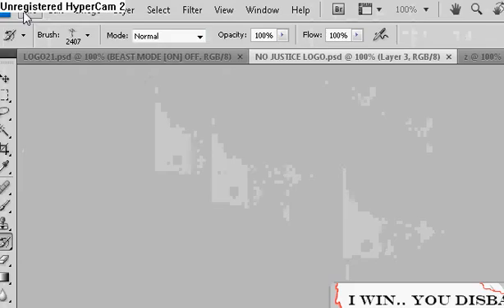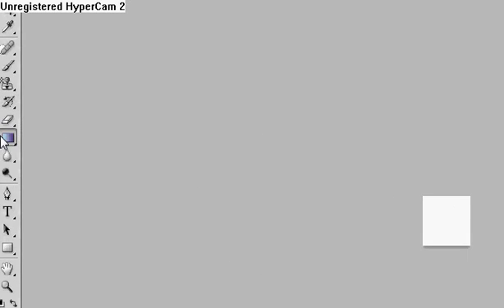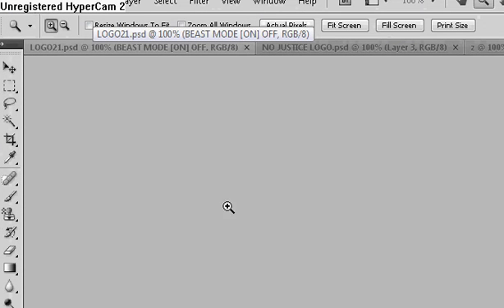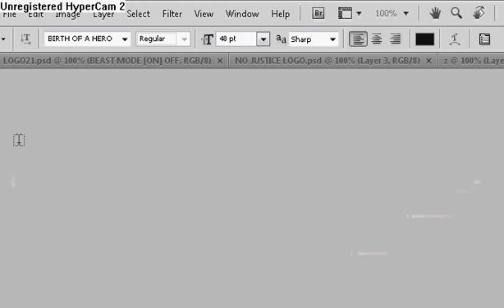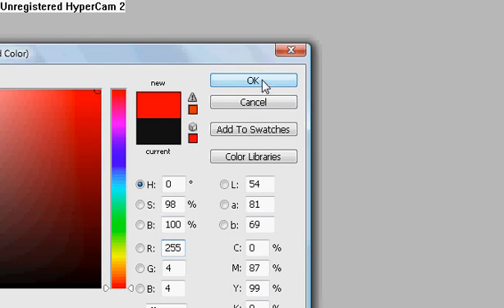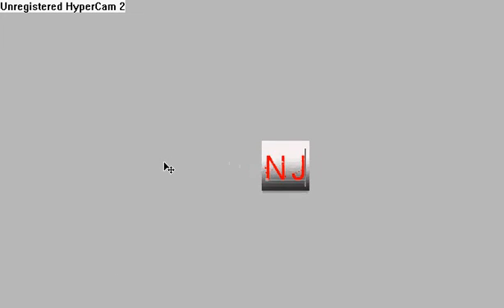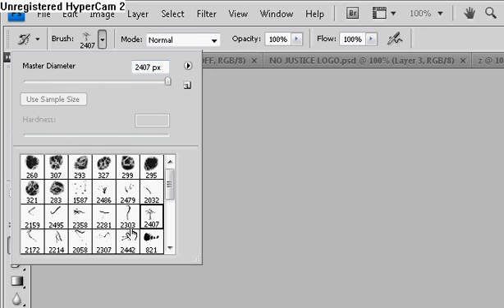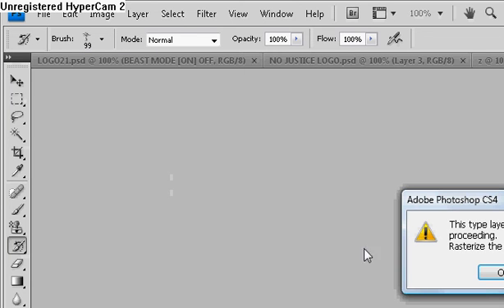How to make gamebattle logos using photoshop cs4-- with commentary--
this is not a log oit is a n avatr i need 25 subscribers and ill make another really cool video on how to make a LOGO not a n avatar and 75 subscirbers i will show how to make an advanced video